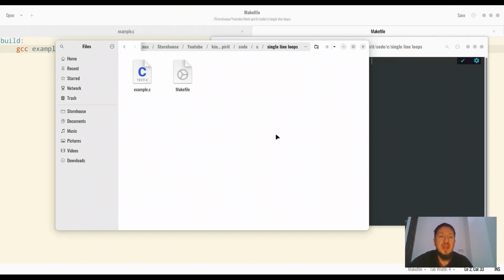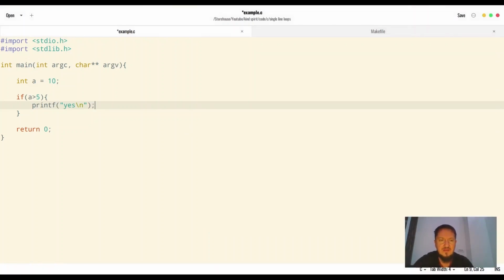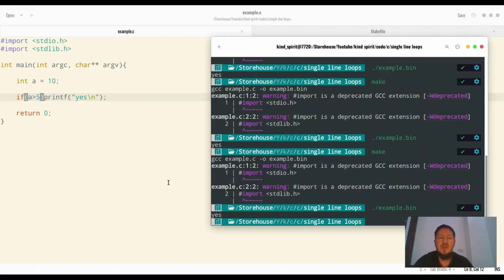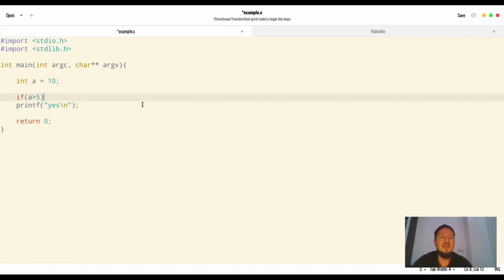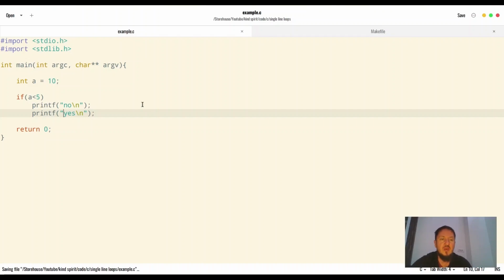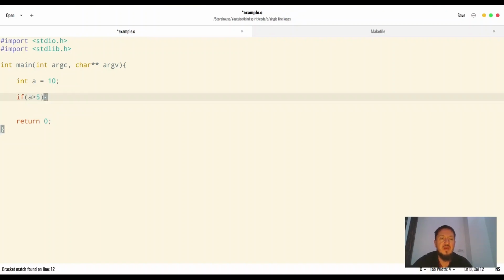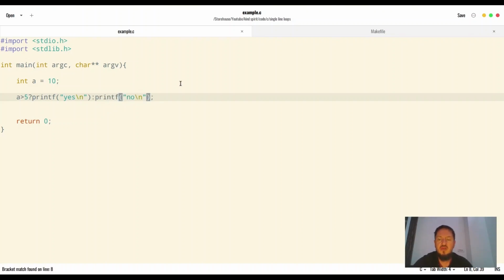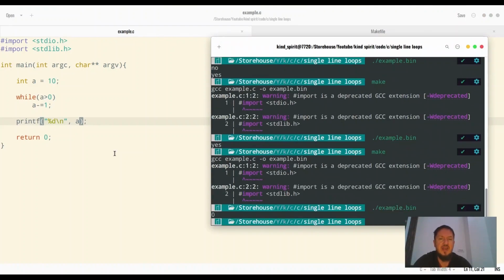Loops in c, c++ and java with and without curly brackets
In this episode, we are going to talk about different way of writing loops. Loops can be written with or withoud curly brackets.